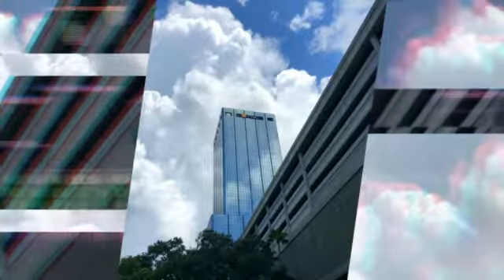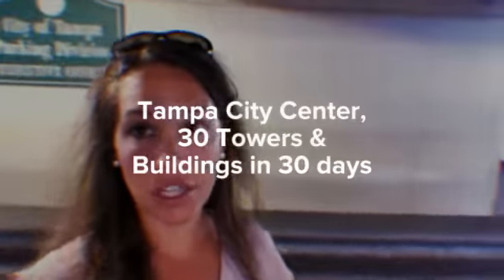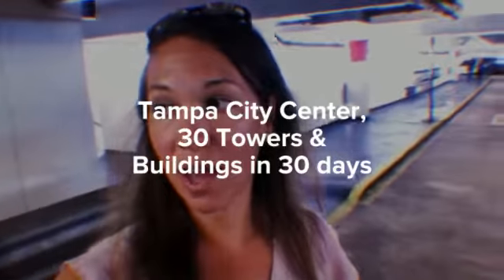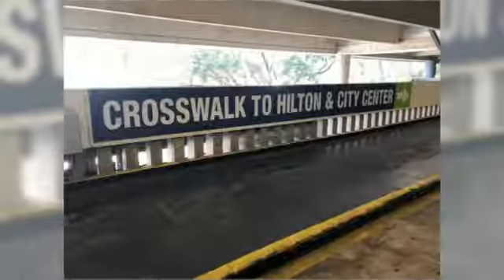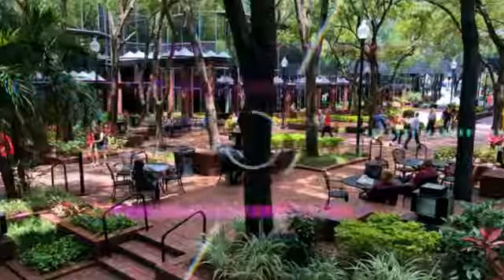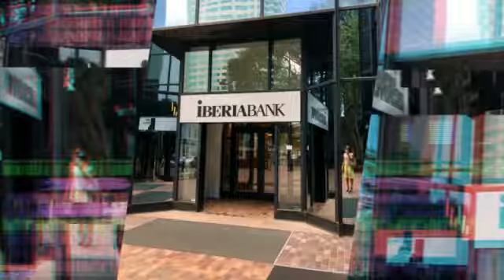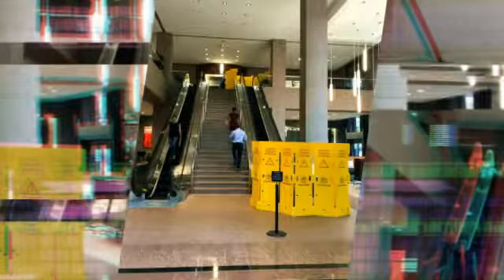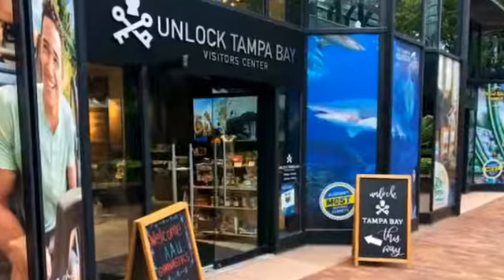Tampa City Center, 30 Towers & Buildings in 30 days